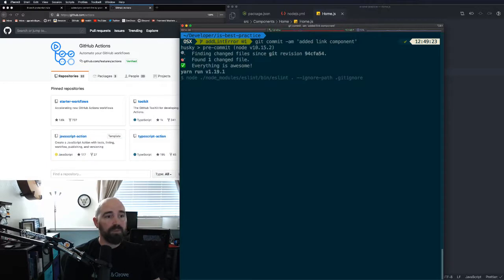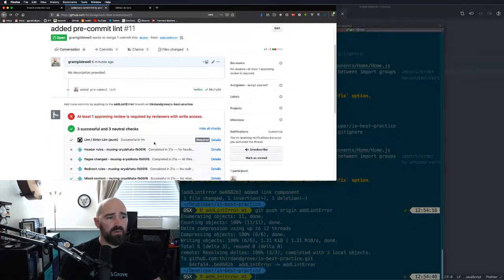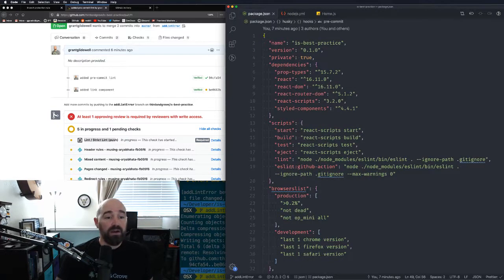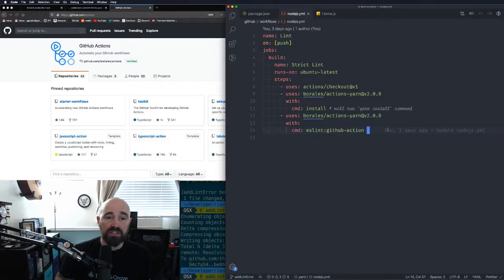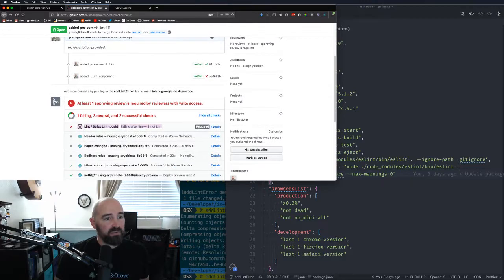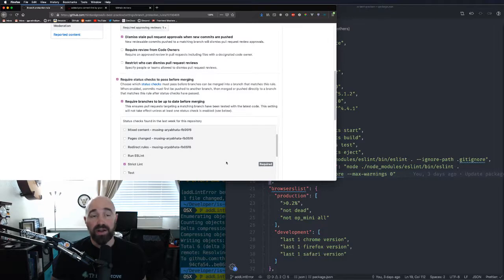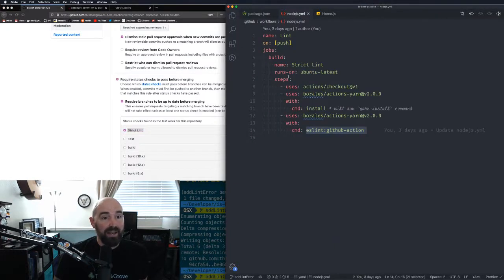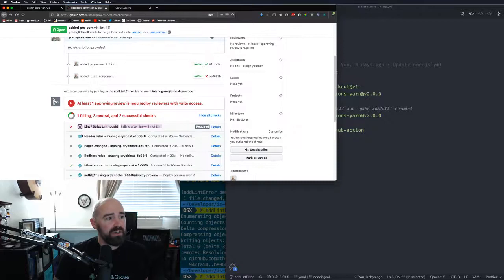Staged Linting with GitHub Actions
Use GitHub actions to progressively stage linting standards in your projects.